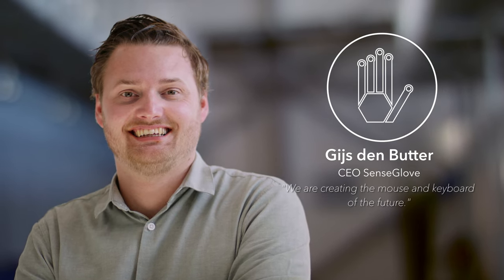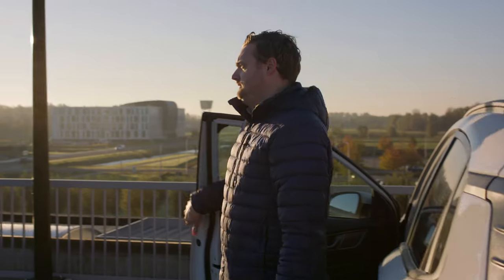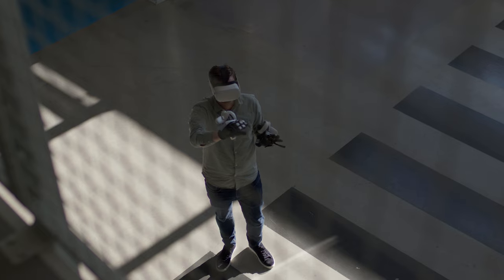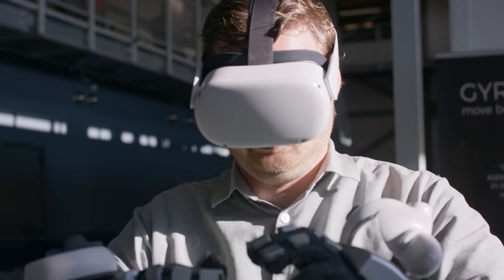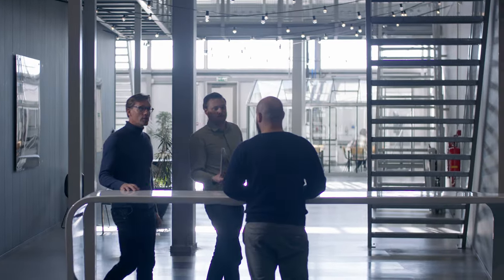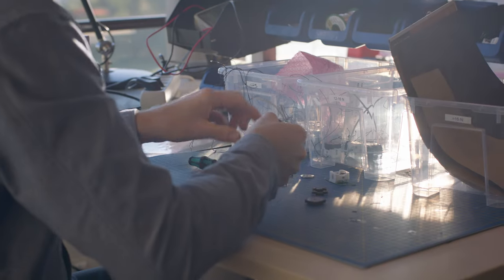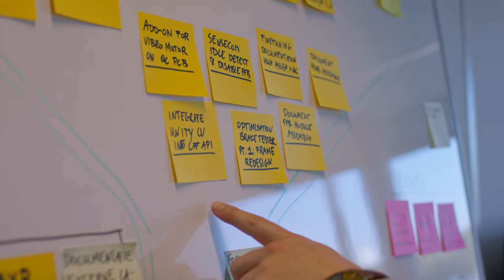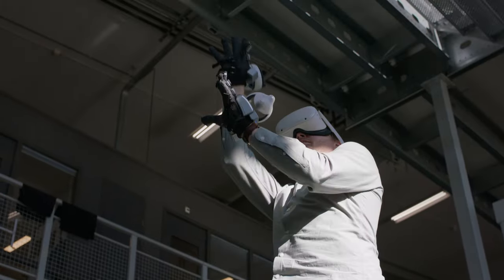Promovideo - SenseGlove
Assigned by I&IC, NMC video production produced a promo video to highlight a TU Delft start-up called SenseGlove. In collaboration with I&IC we wrote the script and additionally worked out a storyboard, the script and a shot list. As you can see in the video, we shot most of the video in the office at SenseGlove. With a crew of 5 people, 2 cameras, lighting and audio equipment, we recorded everything in 1 afternoon. The video was used in a promotional campaign on the website of I&IC and by SenseGlove itself.